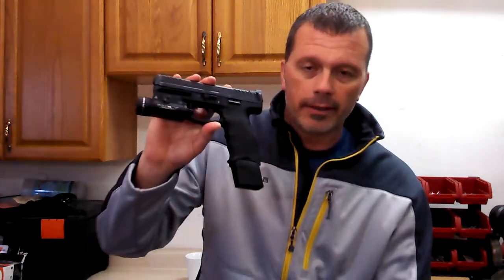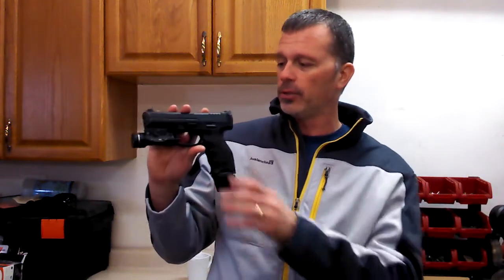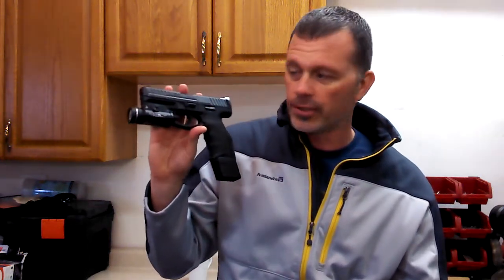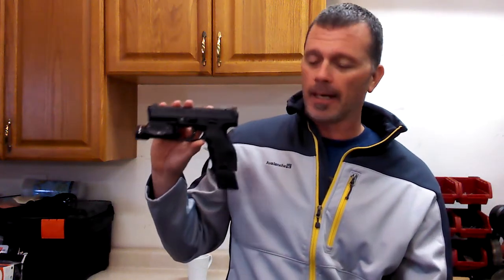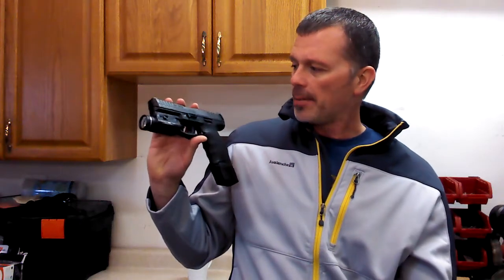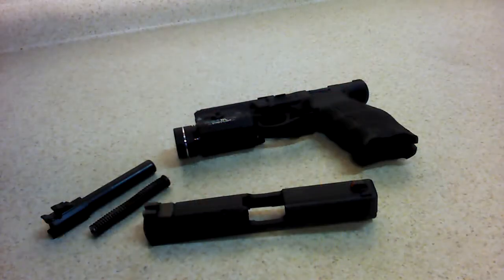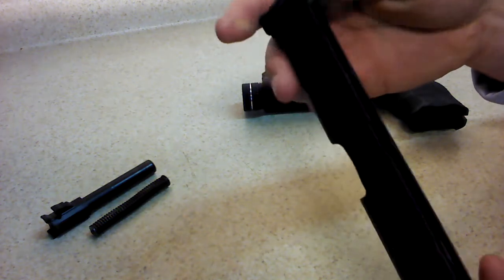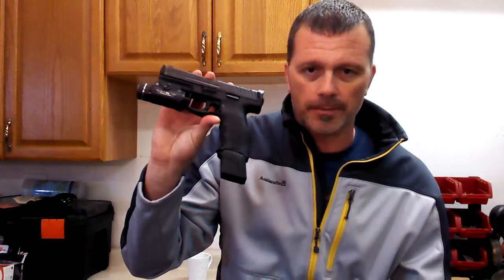HK VP9 1,000 Round Update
I put 1,000 flawless rounds through my VP9 in less than one month. It is such an easy gun to shoot, but a hard gun to put down.